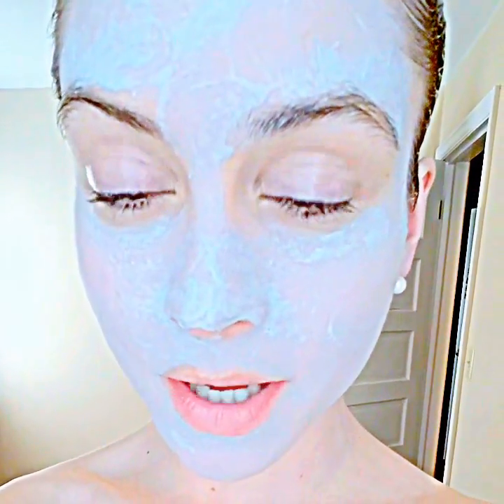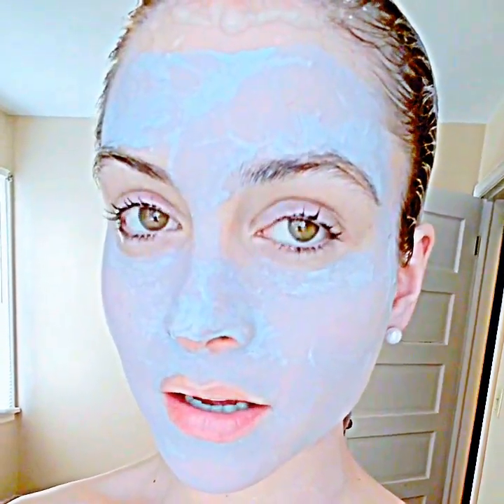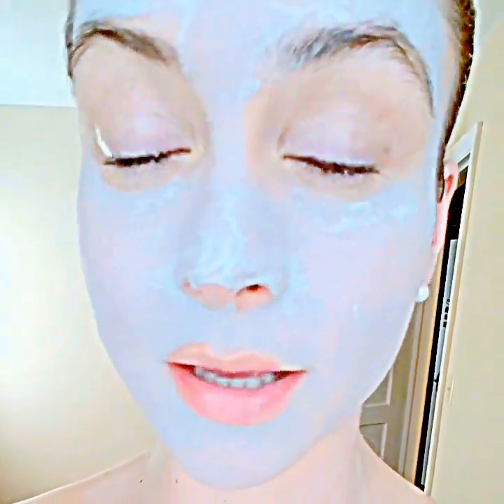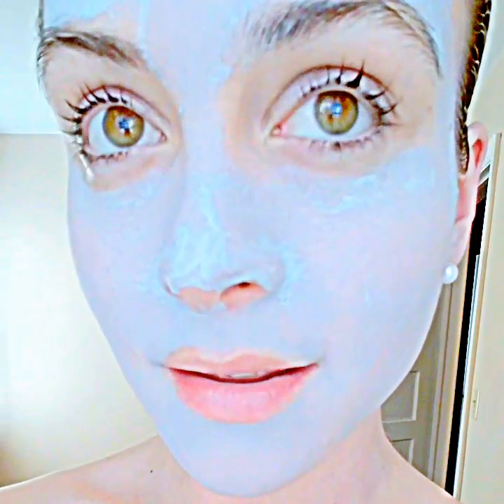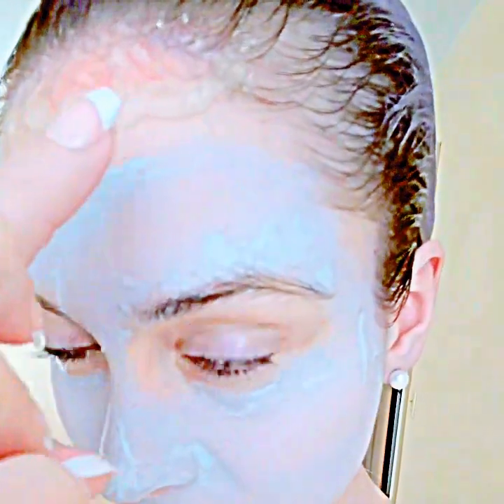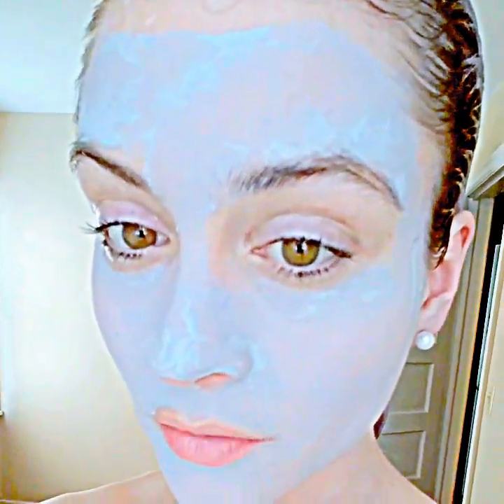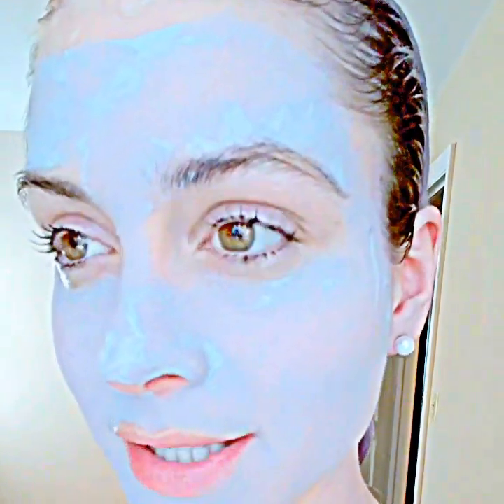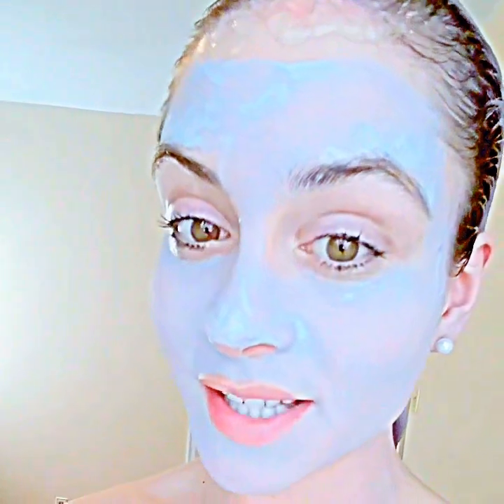Weekly Psoriasis Treatment! (& Eyelash Tips!)